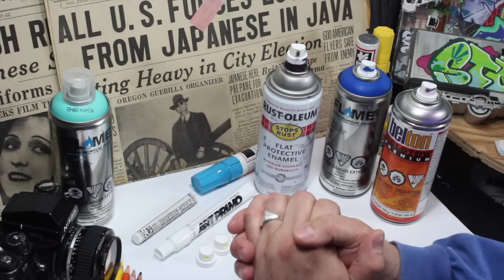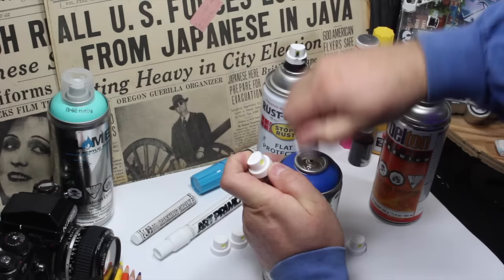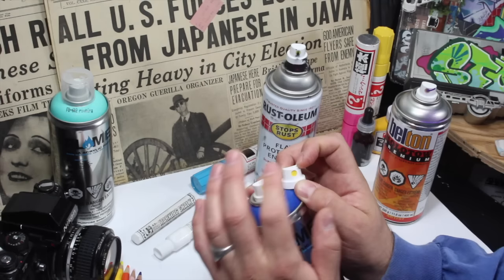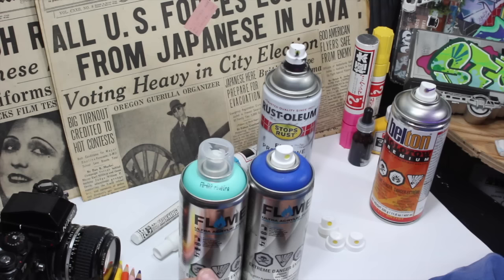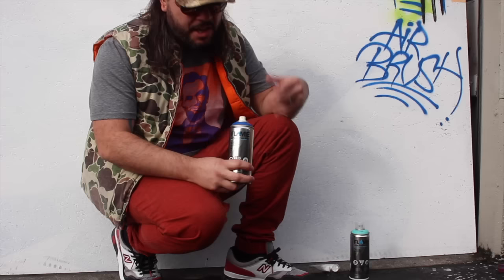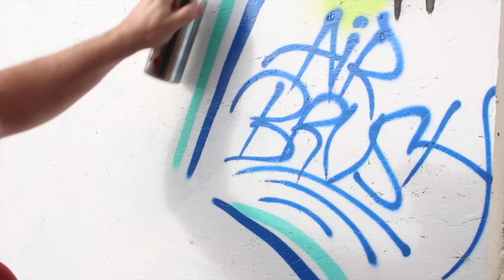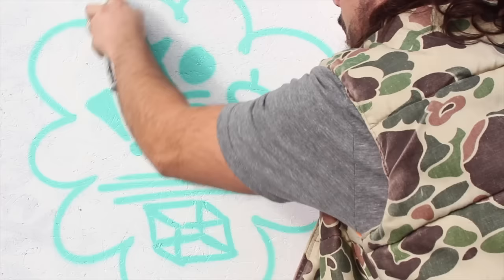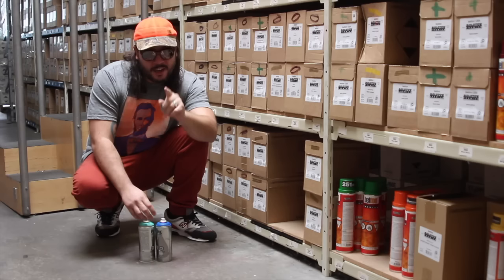ArtPrimo Presents: Airbrush Cap Review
In this video, GR demonstrates the new Airbrush cap, made specifically for Flame-Blue cans. Also we talk a little bit about disinformation.

ARTPRIMO STICKER TRADE
Send your stickers to:
Sticker Trader